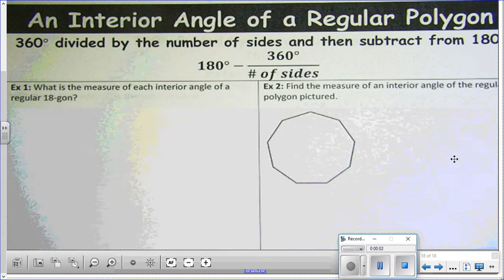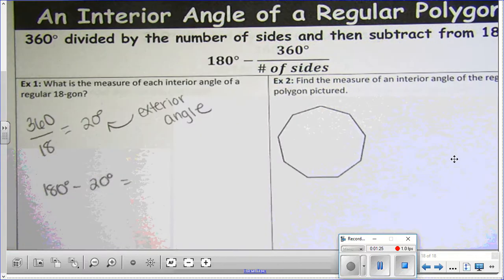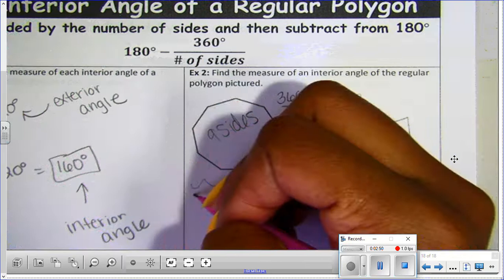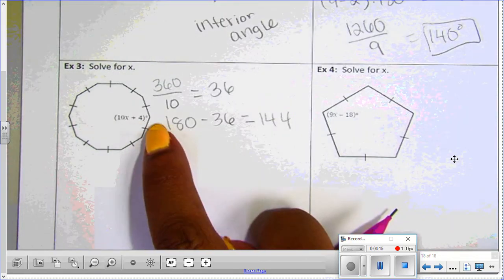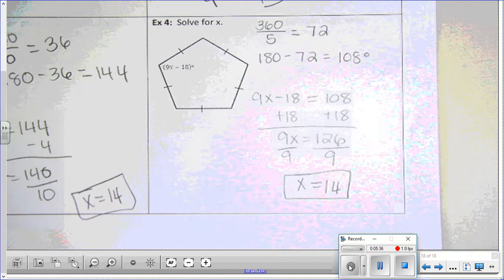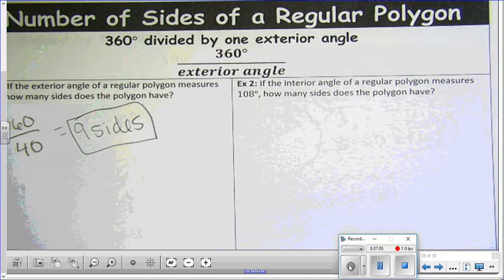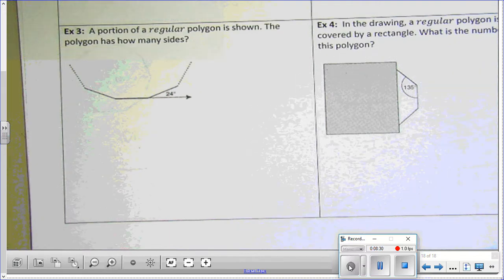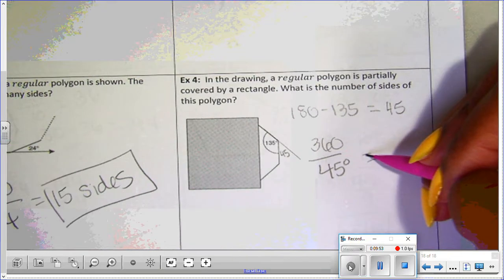Polygon Notes Day 2